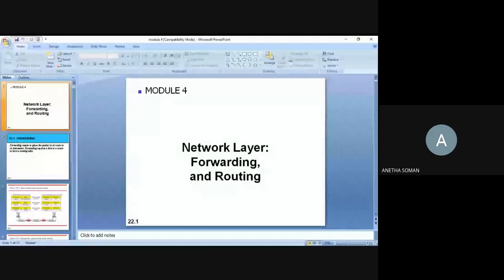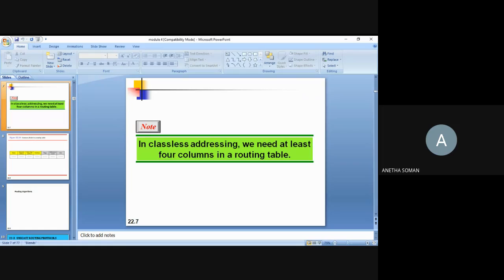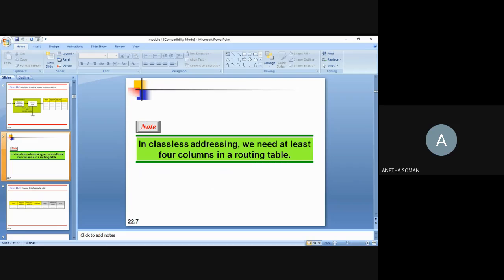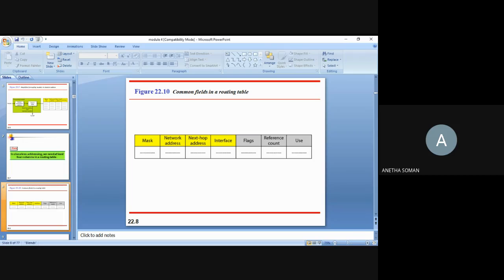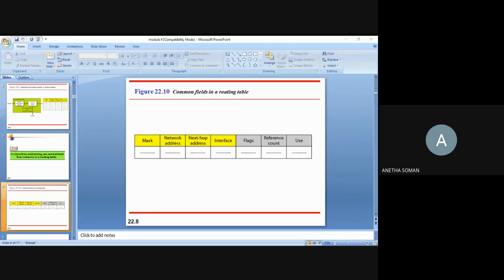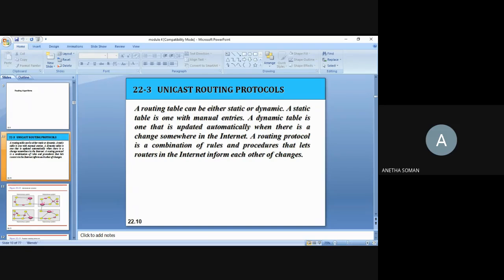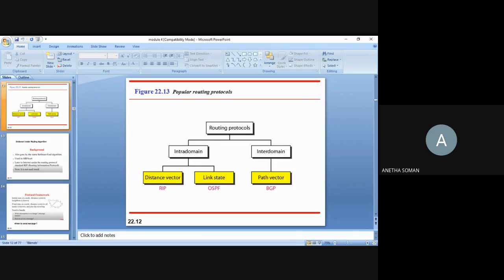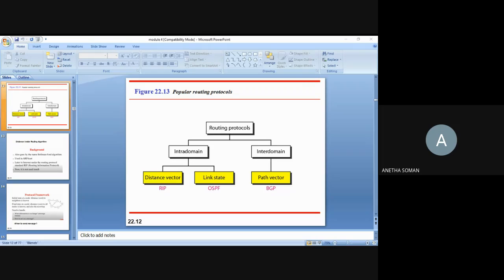STM EC4 EC407 Module 4 Part 2 15 10 2020